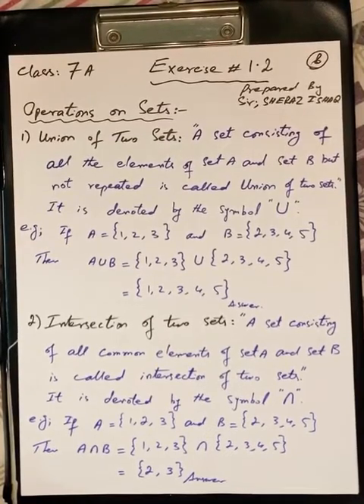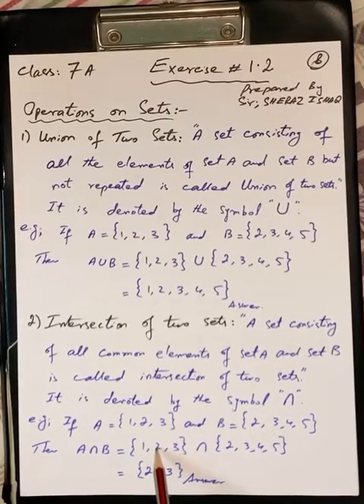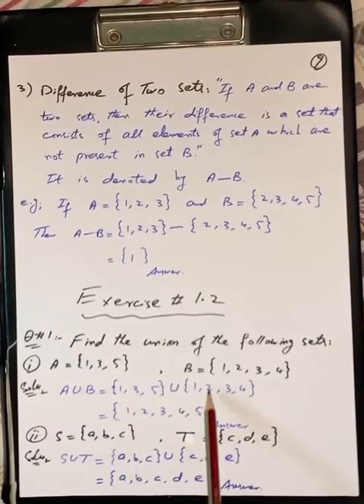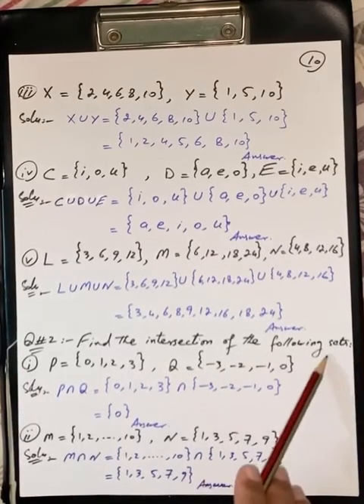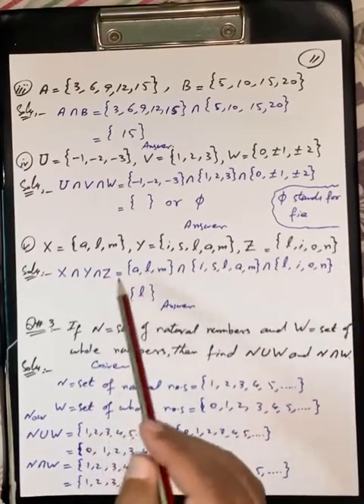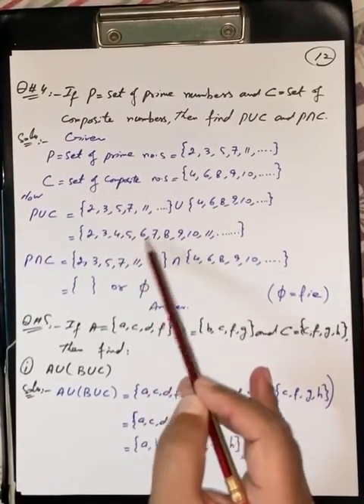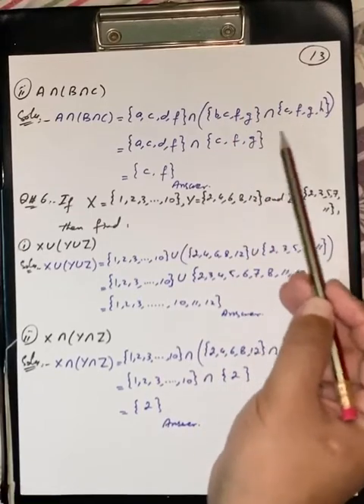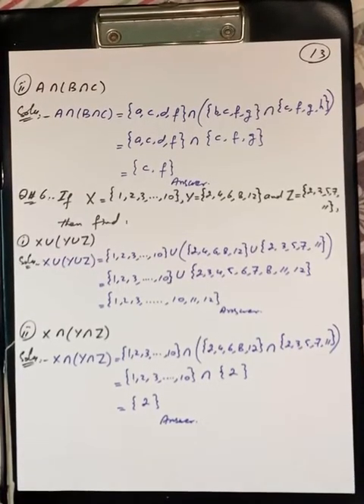Maths online Class 7 Chapter #1 Exercise # 1.2 Operations on Sets & Exercise # 1.2 Q#1,2,3,4,5,6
Prepared by Sir Sheraz Ishaq Muhammad